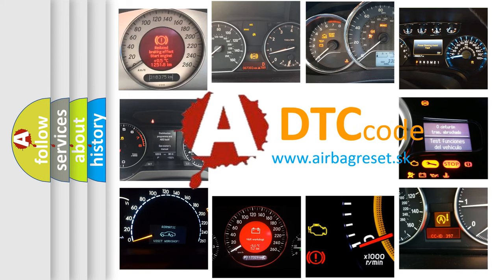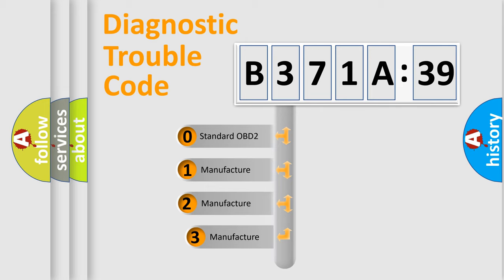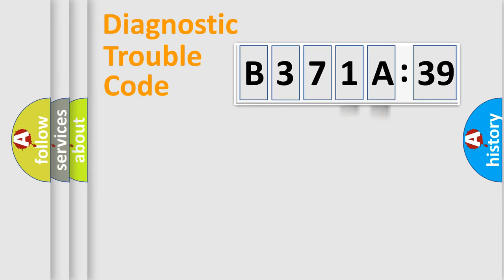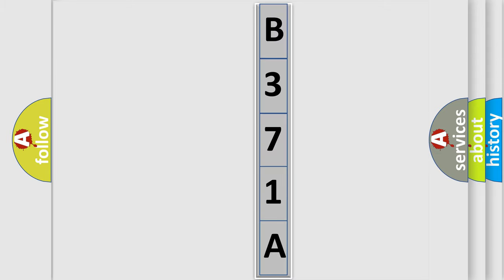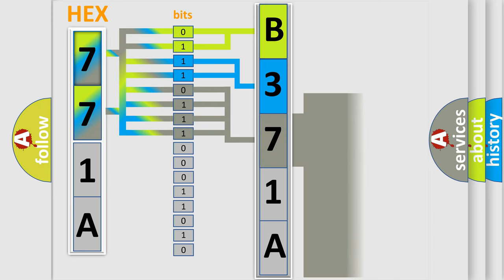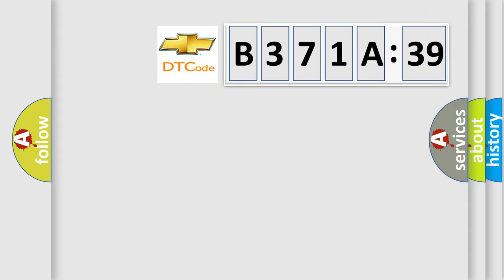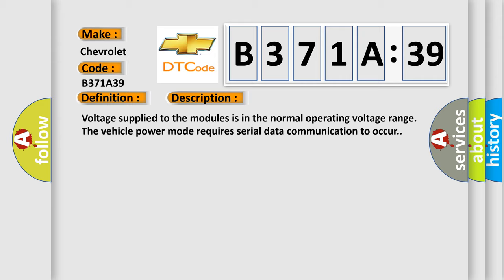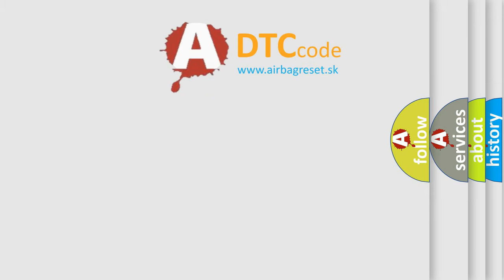DTC Chevrolet B371A-39 Short Explanation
Contents:
0:21 Basic DTC analysis according to OBD2 protocol standard.
1:48 Insight into programming
2:58 A diagnostically understandable description of the Diagnostic Trouble Code
3:05 Basic error definition

Make:
Chevrolet
Code:
B371A 39
Definition:
Lost Communication With Transmission Control Module (TCM)
Description:
Cause:
A poor connection at the inoperative module may cause this code to set.An improperly powered module may cause this code to set.Some modules may not have internal protection for specific voltage outputs and may open a battery positive voltage o
Failure Type: